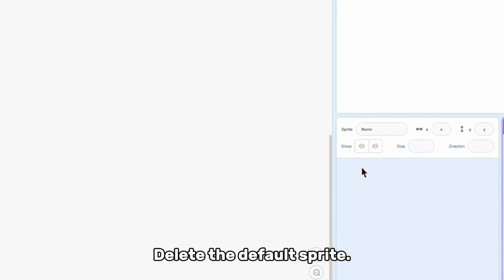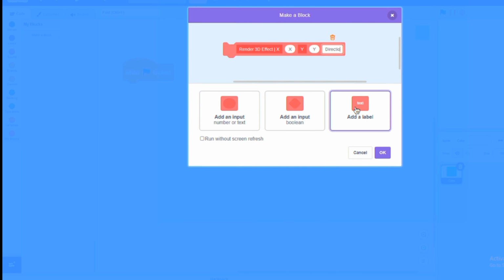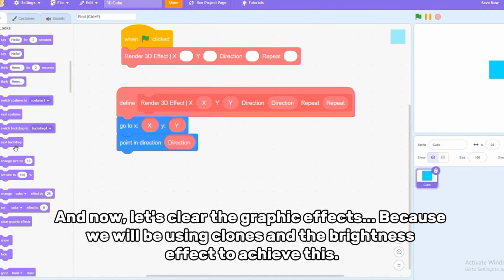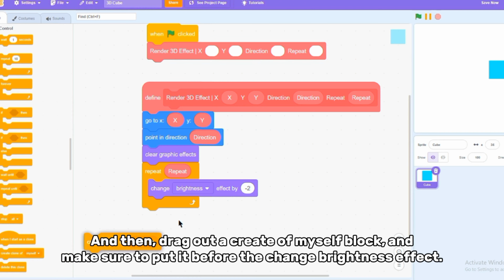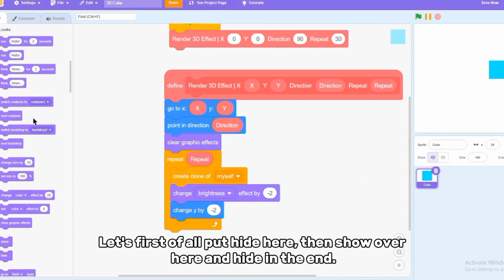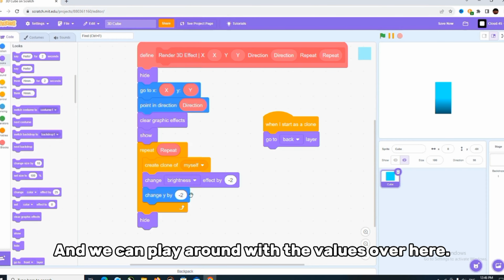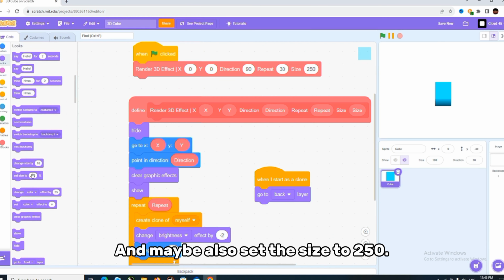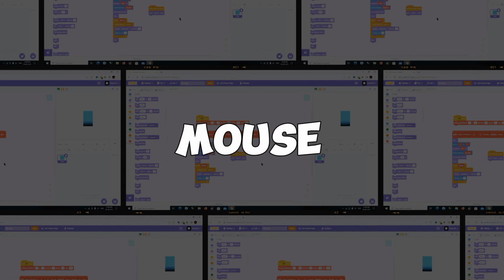Create A 3D Cube In Scratch (Part-1) | Beginner-Friendly Tutorial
Hey there! In this video, I will show you how to create a simple 3d cube/shape renderer in Scratch.

Credits to @TheSTEAMist for the custom block script and some inspiration. They are amazing.

Chapters:
0:00 Intro
0:06 Basics/Setup
0:15 The Script and Costume
0:20 Custom Block
0:55 The Coding Part
1:45 Explanation and Changes
2:20 A Bug
3:20 Extra Surprise

Now leave the description and go watch the video!!!

Tags (Ignore)
Bye!!!